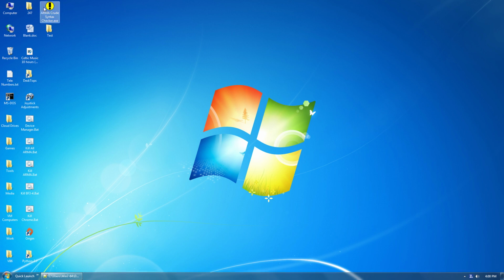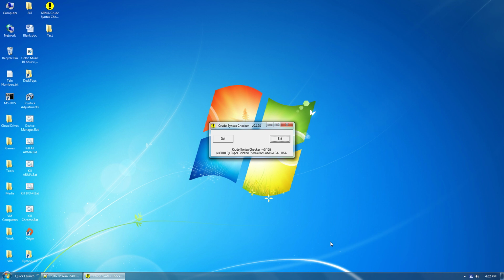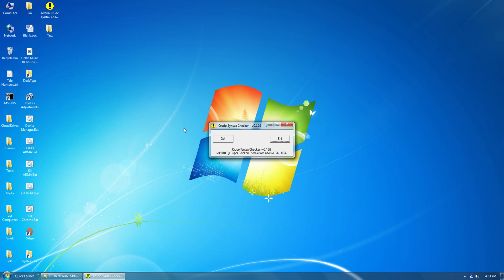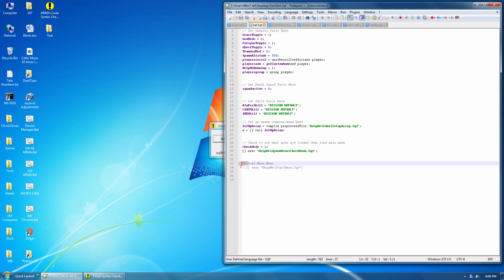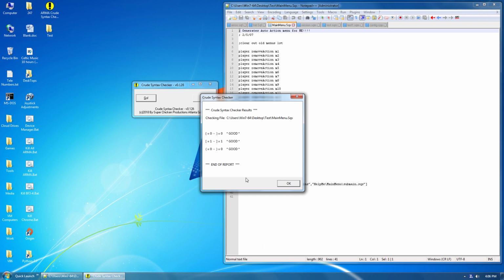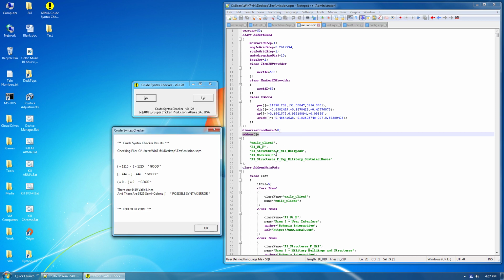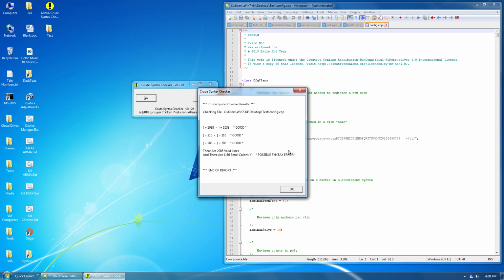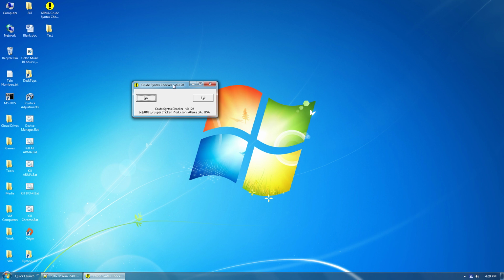ARMA Crude Syntax Checker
'ARMA Crude Syntax Checker' will take any SQS, SQF, SQM, CPP files, or any other text file and perform a basic syntax check on that file and provide you with the results in less than one second.

This program counts all items listed here:  { }, [ ], ( ), and ;

There should always be an 'even' number of brackets and parentheses.  The semi-colon count is an 'educated guess' as if there is an error or not.

By not having the correct number, it can cause such issues as your script failing or your server not starting up.  This simple program can save you hours in 'guessing'.

Just select your file before you 'call it done' and you can be assured that at least the brackets and parentheses counts are correct which is usually the case for failures.

The program itself is only 36k and can be run on any Windows based OS from Win95 to Win10.

---}  Make SURE YOU READ THE ‘READ ME’ BEFORE YOU DO ANYTHING!  {---

If you like this and wish to show your appreciation in a tangible manner, please donate to me

If you have any questions or comments, please feel free to let me know!